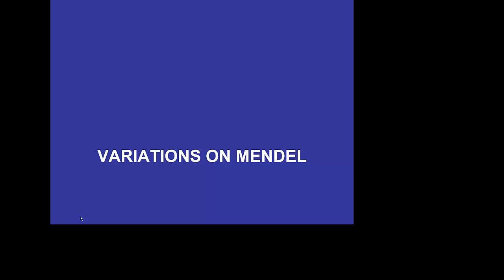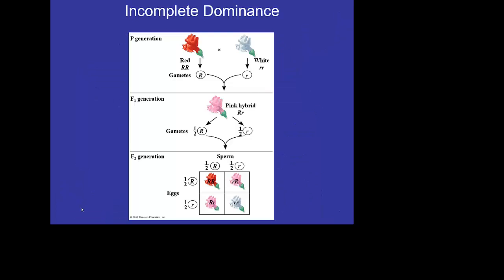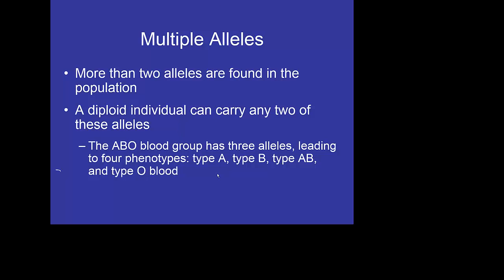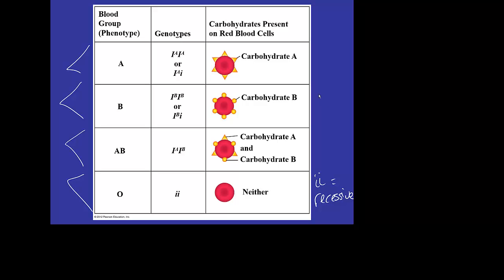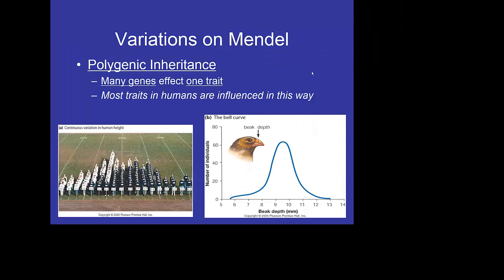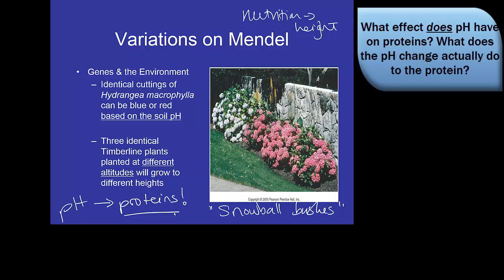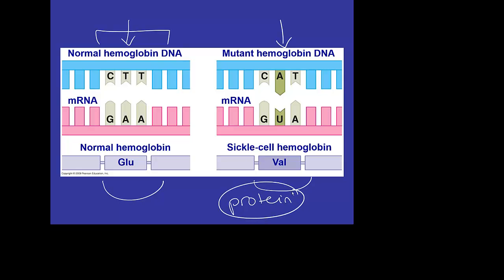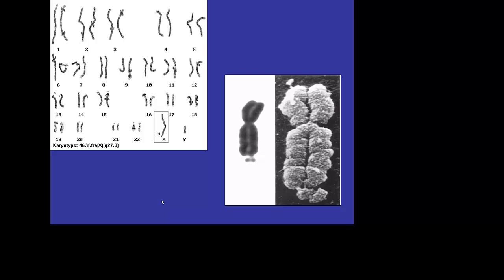Genetics_Variations_Mendel (cc only)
the variations on the basic genetics that Mendel proposed, incorporating what we know today of chromosomes and genes